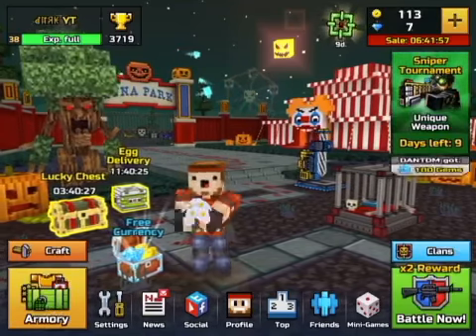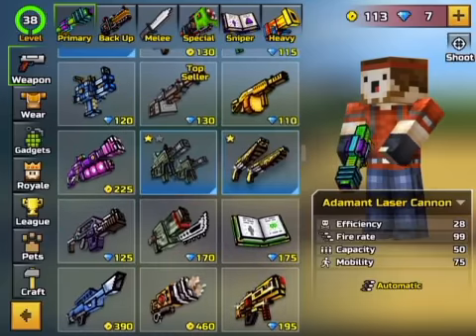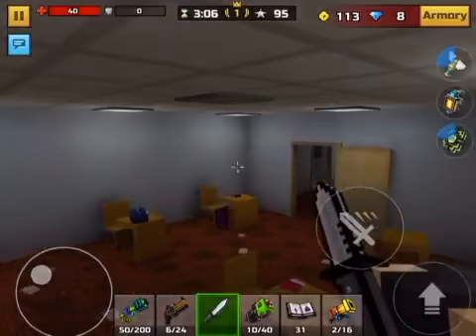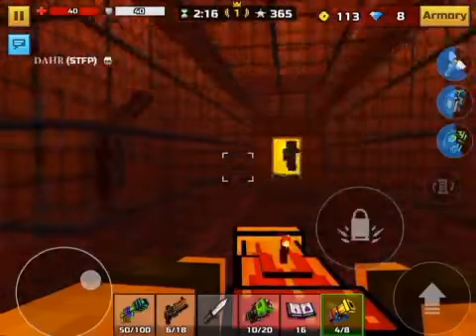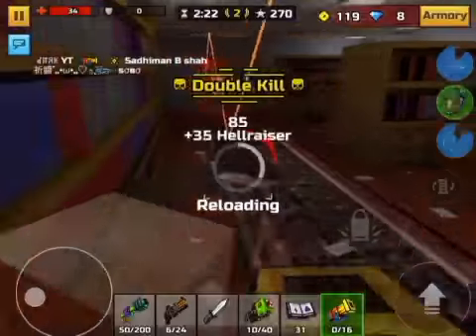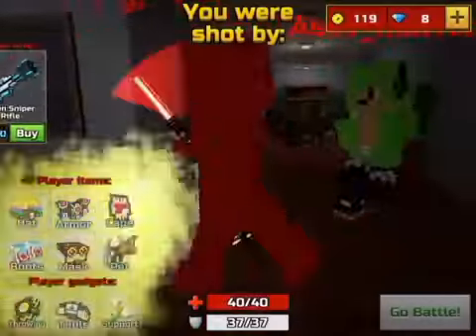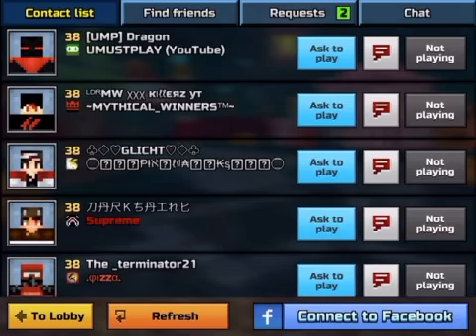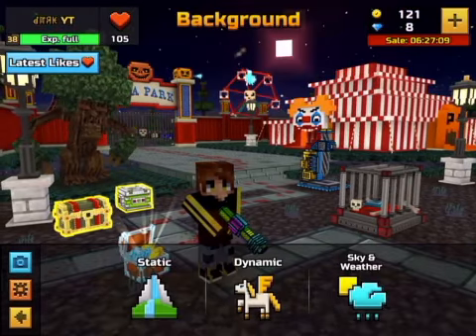Trolling In Pixel Gun 3D LOL xD